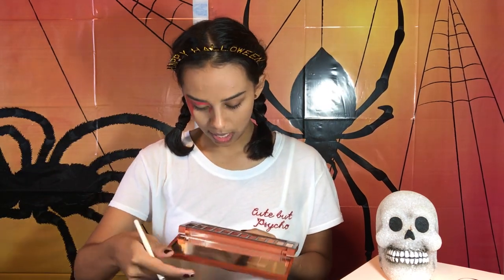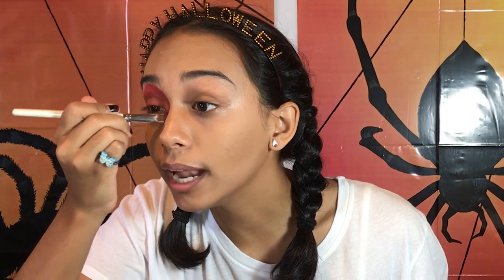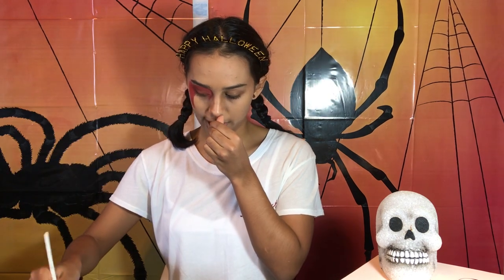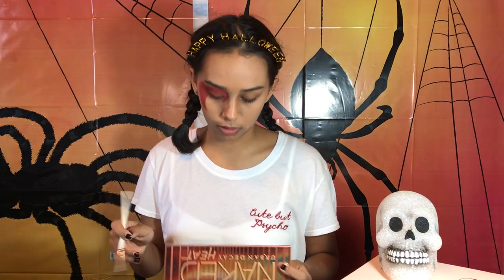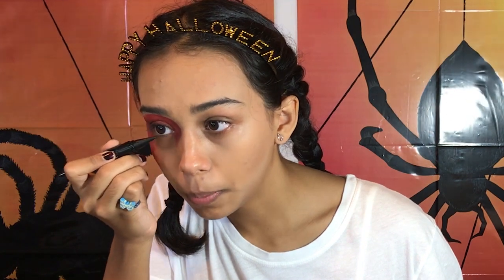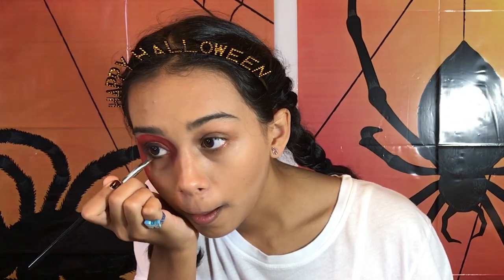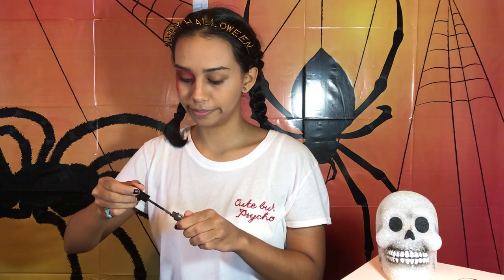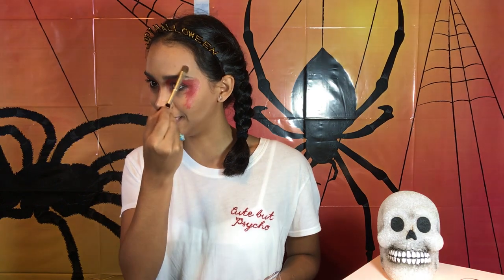FABLE FROM FORTNITE MAKEUP TUTORIAL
FABLE FROM SEASON SIX OF FORTNITE MAKEUP TUTORIAL
SKULLY WON'T BE SPEAKING TODAY BUT HE'S HERE TO SAY HI

MAKEUP USED: (not including base)

Spirit Halloween 7 color Makeup Palette

Jordana powder blush in Redwood

Naked Heat Palette; shades He Devil, Dirty Talk, and En Fuego

ColourPop Super Shock Shadow in Arrow

Maybelline Master Kajal Eyeliner

Wet N Wild Color Icon Eyeshadow Single in Panther

Wet N Wild MegaGlow Highlighting Powder in Golden Flower Crown

Essence Make Me Brow Eyebrow Gel Mascara in 02 browny brows

NYX Dewey Finish Long Lasting Finishing Spray